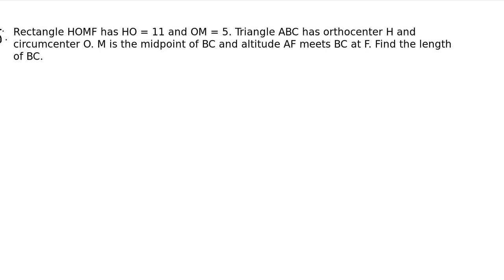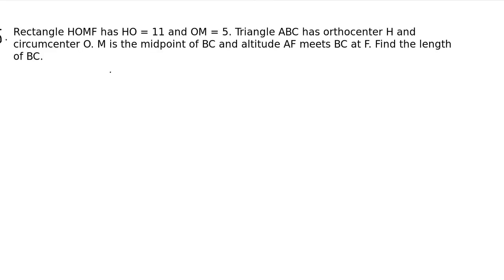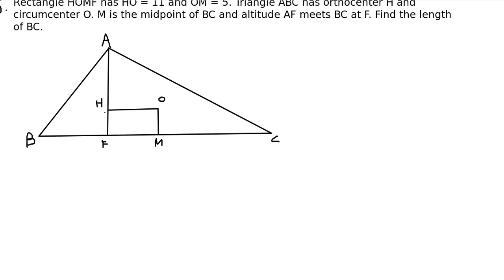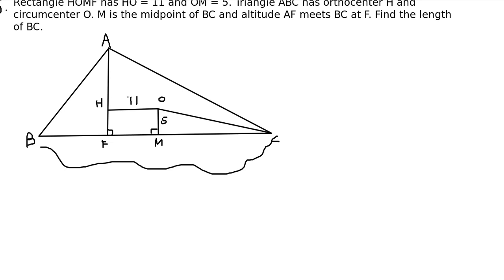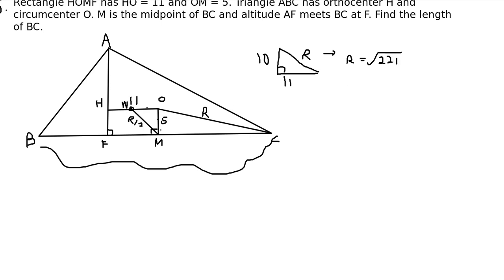PUMaC 2017 Geometry A Problem 5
From the Princeton University Mathematics Competition.
An application of nine-point circle to a non-olympiad problem!